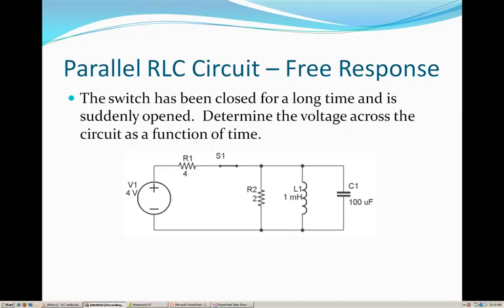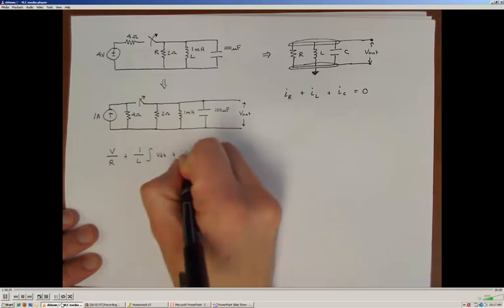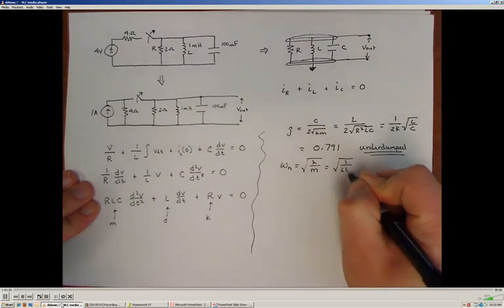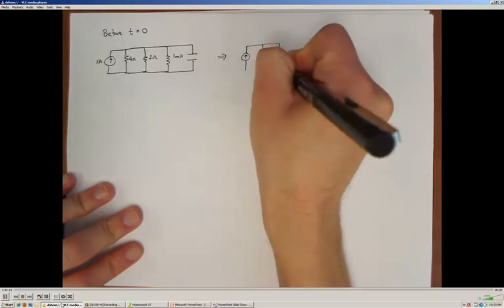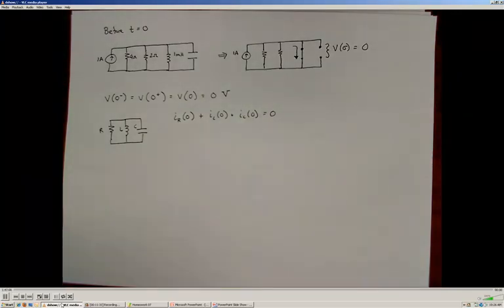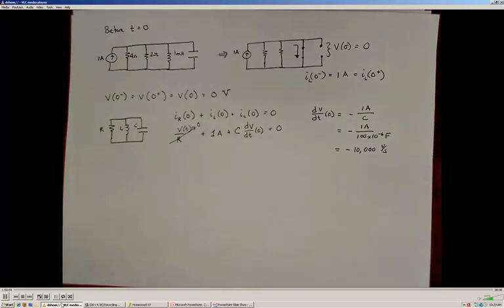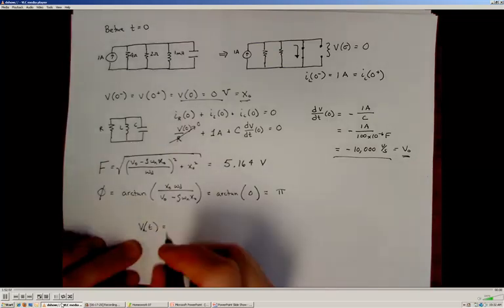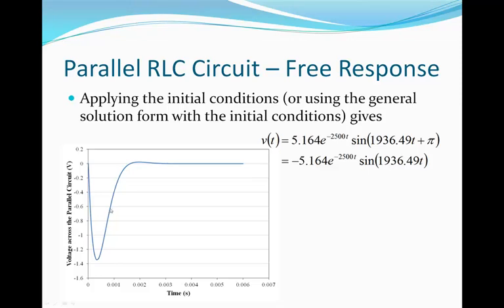ENGR 313 - 06.16 Parallel RLC Circuit Free Response Example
Free response example for a parallel RLC circuit.